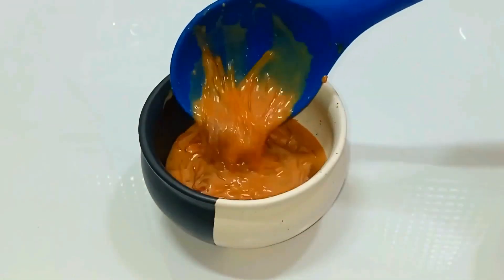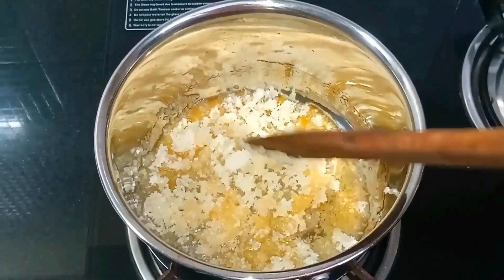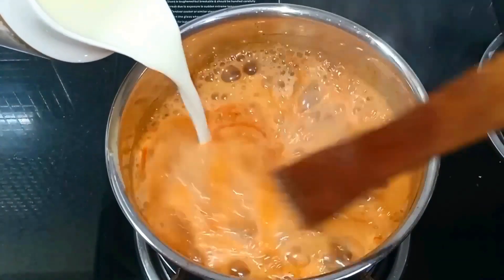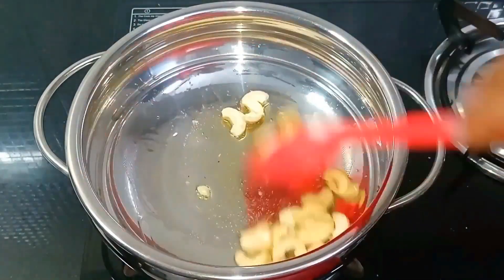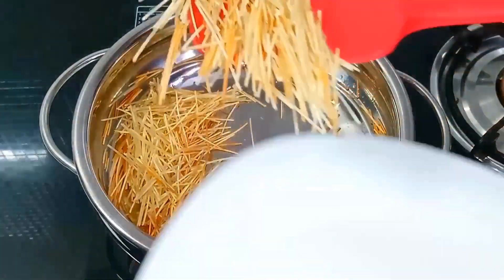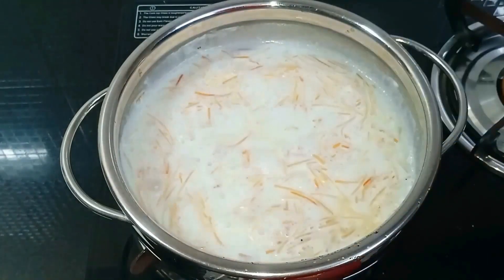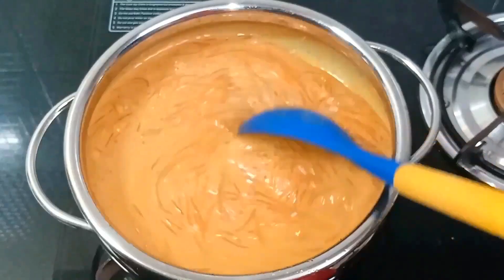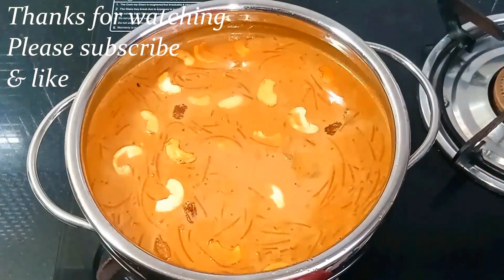Caramel Semiya Payasam / കാരമൽ സേമിയ പായസം / Vermicelli Kheer Recipe / Simple and Easy Payasam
Caramel Vermicelli Kheer